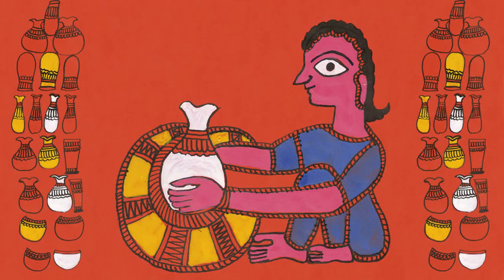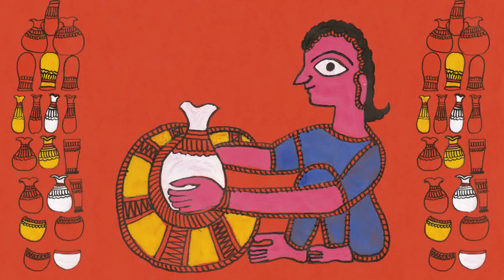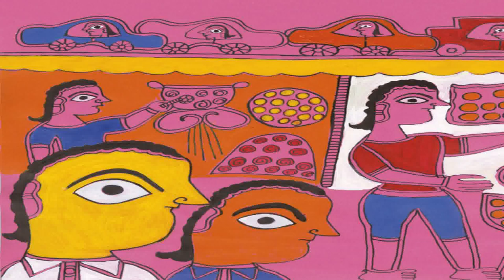[Vibo4Kids]Manu Mixes Clay and Sunshine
Manu Mixes Clay and Sunshine
Author: Bulbul Sharma
Illustrator: Shanti Devi
Manu looked out of the doorway from his bed.
The sun had already risen.
He should have got up earlier but last night they had gone to sleep very late.
It had been firing day, and firing day meant hard work for everyone in the family.
Manu’s grandfather and his father were potters and Manu was going to be one too.
It was not an easy craft to learn and you needed very skilled fingers to be able to make a perfect pot.
The rainy season, which was a long holiday for potters since they could not do any firing, had just ended and the sky looked clear.
This week was going to be very exciting.
Today, Manu was going with Dada, his grandfather, to dig clay near the river.
And at the end of the week, Baba, his father, had agreed to take him to the city with him to sell the pots at the market.
Manu already knew the basics of the art of pottery.
When he was a baby, he had been given a lump of clay to play with.
At first, he just rolled it about, squeezing it in his tiny hands.
When he was about three years old, he was asked to make the lump into a ball.
Every afternoon, after they came back from school, Manu and his sister Sushma, who was a year older than him, sat under the shade of an old peepal tree and rolled tiny balls of clay.
Some were crooked and would not sit properly in their palms but some came out nicely.
Manu loved touching the clay in summer because it felt so cool.
In winter, he stayed away from the pile of clay and helped Ma make toys.
They made fat men, tall women, dogs, deer, owls and toy carts.
The other day, his mother had made a beautiful bell with a clay rope four feet long.
Manu heard his mother calling and quickly jumped off the bed, almost bumping his head on a large clay pot full of grain which stood near it.
He managed to avoid it just in time.
Manu was quite used to bumping into clay pots of all shapes and sizes.
Their small hut was filled to the ceiling with earthenware pots, kulladhs or clay teacups, flowerpots and clay bowls for setting yogurt.
In one corner sat all the wonderful toys his mother had made.
During festivals, people came to their house to buy her little Ganesh and Lakshmi statues.
Before Diwali, sacks full of small diyas made by Manu and Sushma were piled up in the hut.
‘Hey, Manu, give us some,’ his friends would ask, so Manu always made a few extra lamps.
It felt good to be able to gift your friends something you had made with your own hands.
‘Not everyone can do it.
We potters have special hands that work like magic to make so many wonderful things out of just a lump of clay,’ Ma said to him and gave him a few toys for his friends.
In summer, their hut was cool.
On rainy days, the raindrops on the tin roof sounded like machine-gun fire.
In winter, Baba took the pots out and cleaned them with a fresh coat of geru colours that made them a browny-red.
Outside, in the kiln, were many more pots that they did not have space to store.
‘As soon as market day is over I will build a new hut for storing the pots.
Manu can help me.
He is a big boy now,’ said Baba, smiling at him.
Manu felt very proud at being called a big boy!
He puffed out his chest and grinned.
Manu went out of the hut and, taking a bucket of water, began to wash his face.
He chewed a neem twig to clean his teeth.
The bitter juice woke him up properly and he rinsed his mouth quickly.
The sweet tea made the bitter taste go away as Manu sipped it from a kulladh that smelled of fresh earth.
He tore a hot chapatti and dipped it into the liquid before he ate it.
‘Manu, come on, it is getting late, son.
We must leave before the sun gets too hot,’ said Dada.
He was wearing a large white turban and carried a spade in his hands.
Though he was old, Manu’s grandfather could walk faster than anyone else in their village.
People came to him from far away to learn how to make large clay pots to store grain.
Only he could make such huge ones and he helped other potters.
‘Here, pile the sacks on the donkey, Manu,’ he said.
‘Watch out.
He may try to kick you like last time,’ said Sushma, laughing loudly.
Manu picked up the sacks and went to the donkey who was chewing grass.
They both looked at each other for a minute and then, just when the donkey blinked, Manu quickly threw the sacks on its back.
The animal snorted once or twice, shrugged its shoulders and went back to chewing grass.
‘Well done,’ said Sushma and clapped her hands.
Manu and his grandfather set out at once.
The sky was a beautiful pink and orange colour and a cool breeze touched their faces.
They left the village boundary and began walking towards the river.
Many farmers, who were already in their fields watering their crops, called out to them, ‘Off to the river to catch fish, Govindlal?’
Dada laughed but did not stop to chat with them.
Everyone was very busy these d...